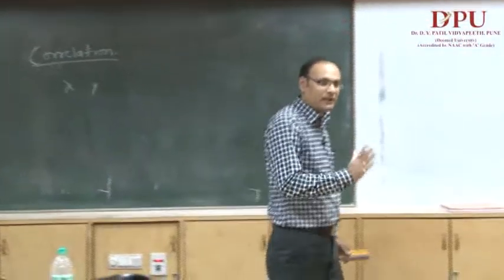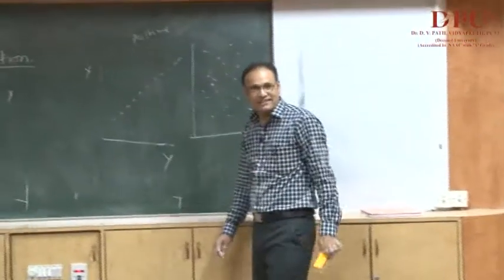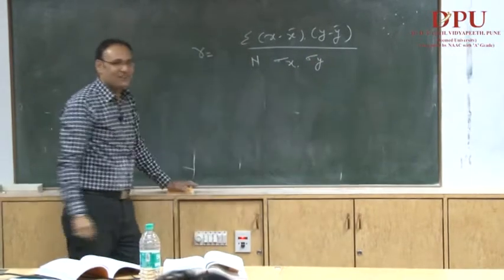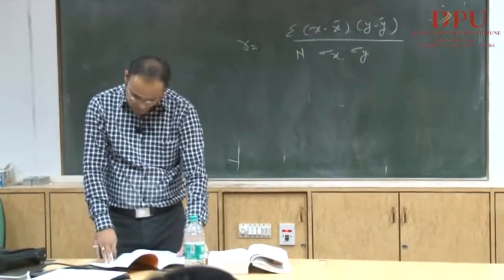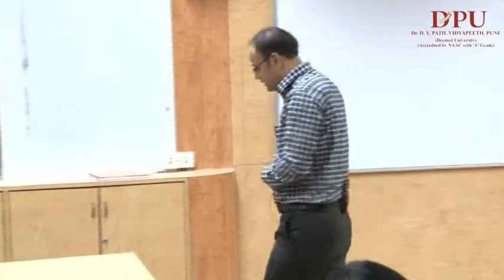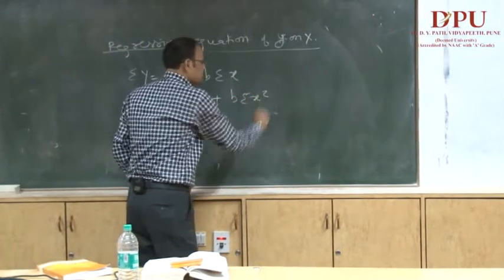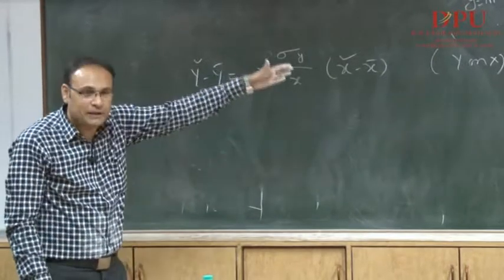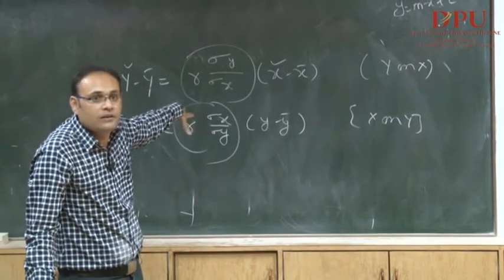Research Methodology Part 11